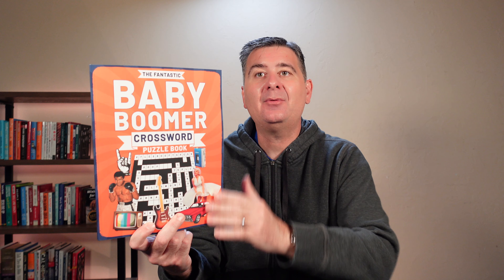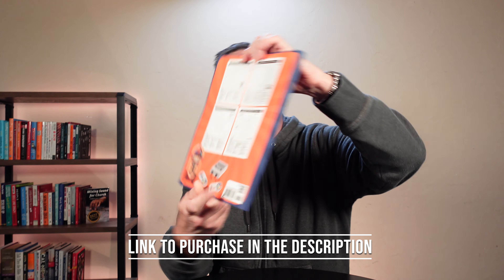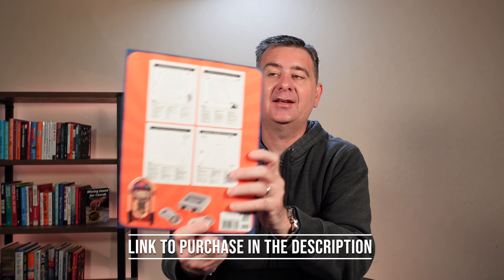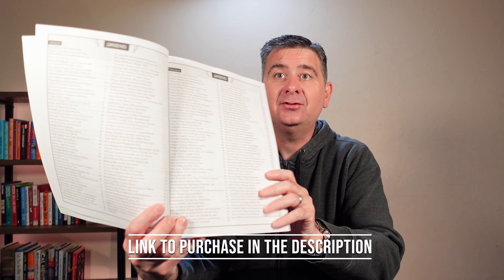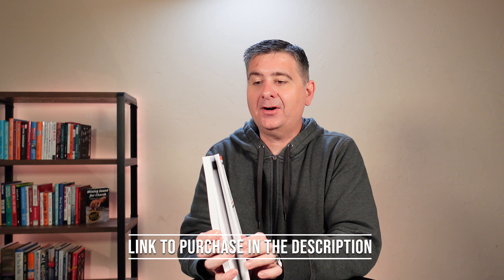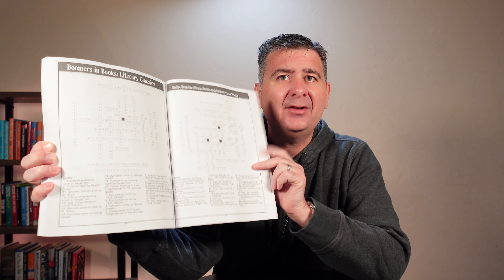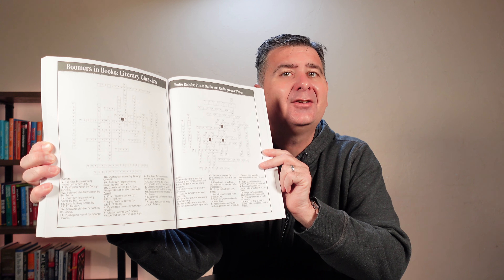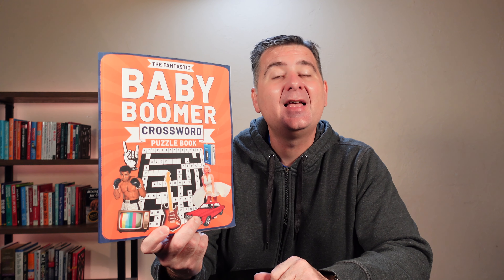Baby Boomers Crosswords Puzzle Book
See the Best Deal for this on Amazon

The Fantastic Baby-Boomers Crosswords Puzzle book:+101 Crosswords and 2000 Words From 50s-90s about Music, TV, Movies, Sport, Personalities, Cult ... and spirit. (Senior Joy & Challenge Series)

Hey there,

Gregg